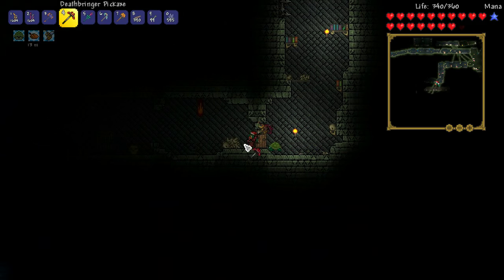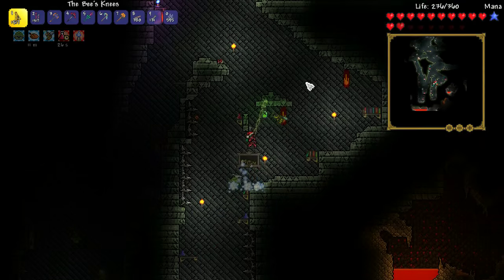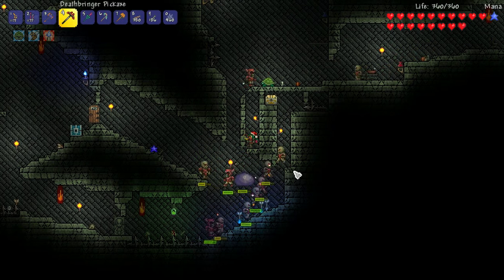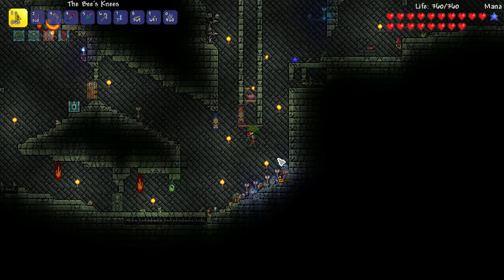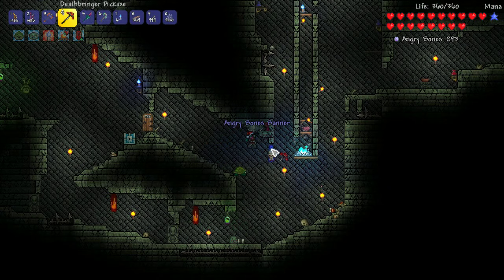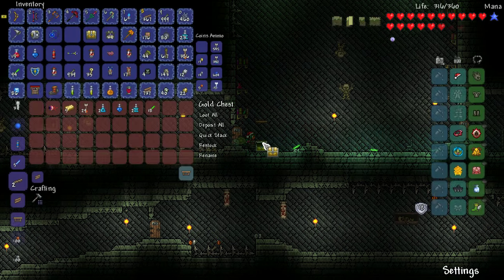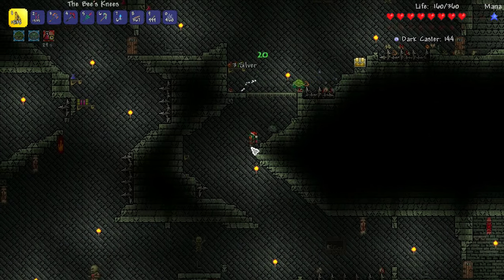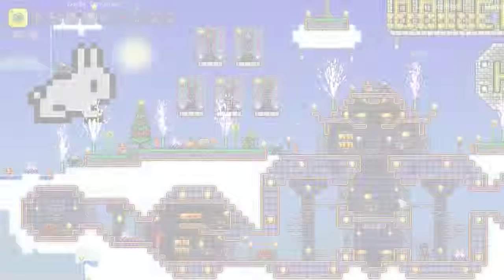Terraria 1.3 Expert Huntress Banner Challenge Part 9: Tally, Banners & Mob-Farms! (1.3 archer)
Welcome to our Helena the Huntress expert banner challenge for Terraria 1.3! In this series Helena must restore the 4 elemental flames using banners empowered by enemies souls! A huntress is a powerful archer with limited abilities to summon 'familiars' to help them in battle! This series will feature epic builds representing the 4 elemental pillars, expert-mode boss battles, high level mob farm demonstrations, and most importantly, requests and suggestions from you, our community! Enjoy :)

🍪Special Announcement🍪
I share some updates for our channel at the end of the video! Grab a cookie and enjoy :)

HappyCrew Daily Viewer Challenge Question: What's the longest you've had to farm for an item for, what item was it?

★ Helena thumbnail by Matt_Zer0

★Other Games★